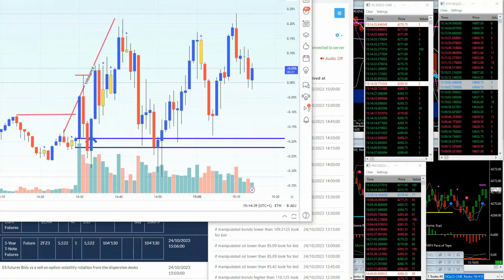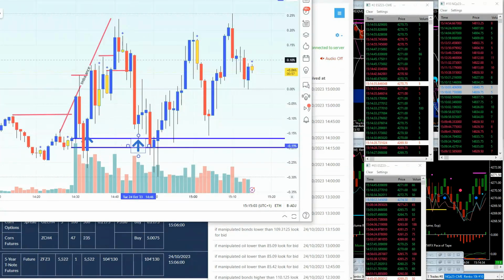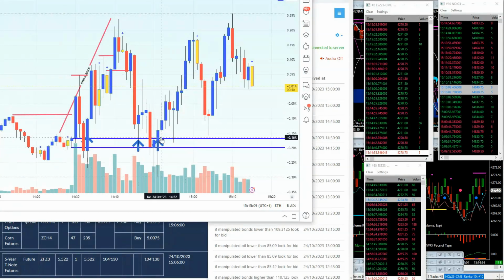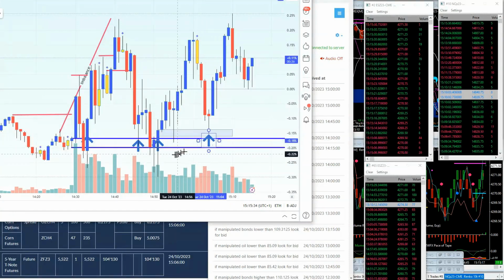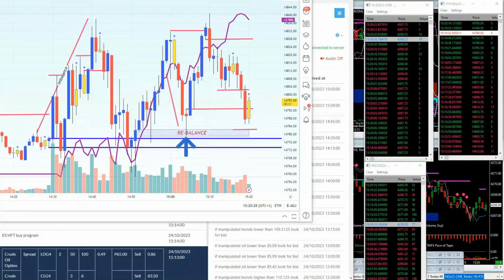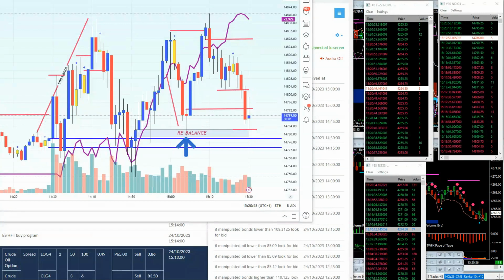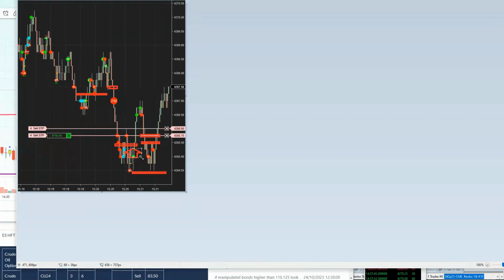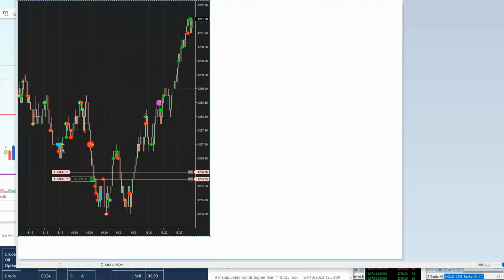Imbalance Rebalance Single Print